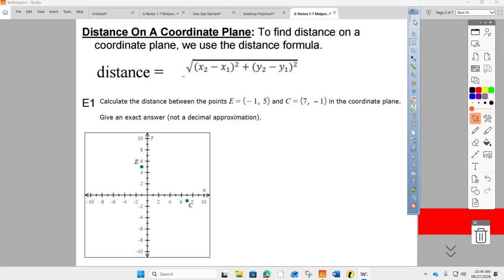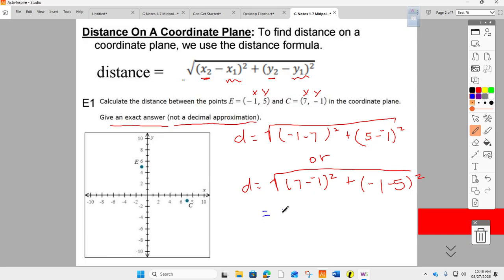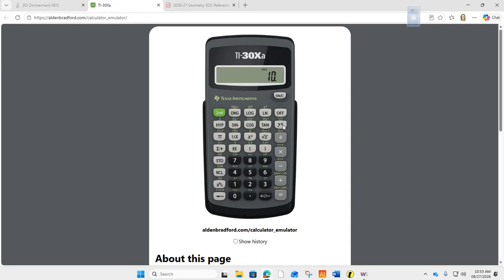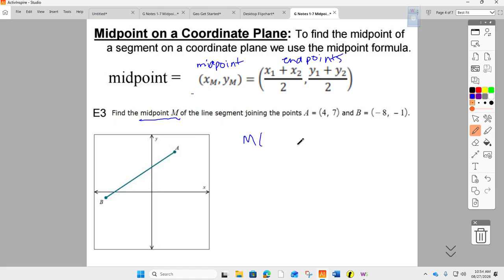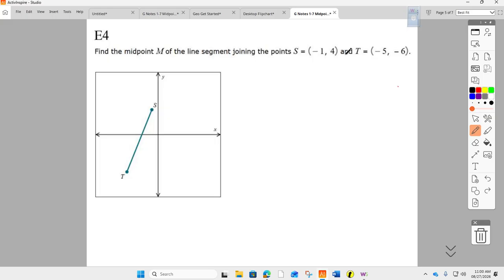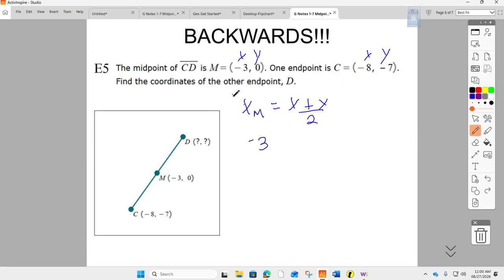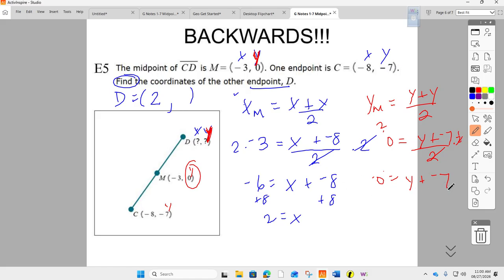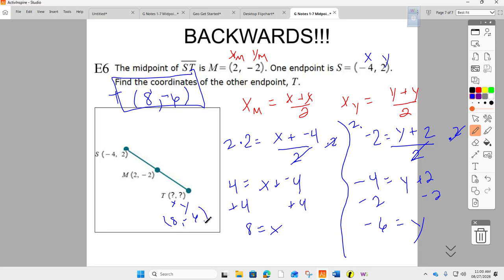geo 1 7 August 27 2026